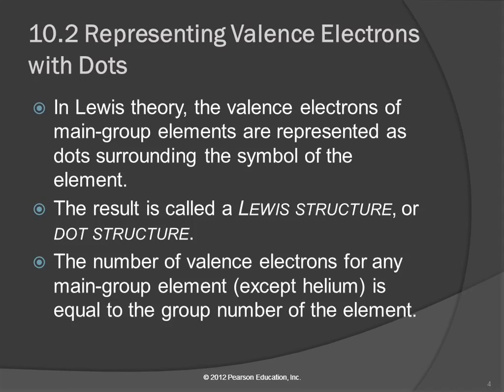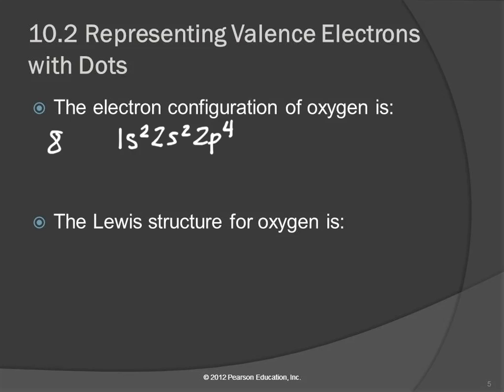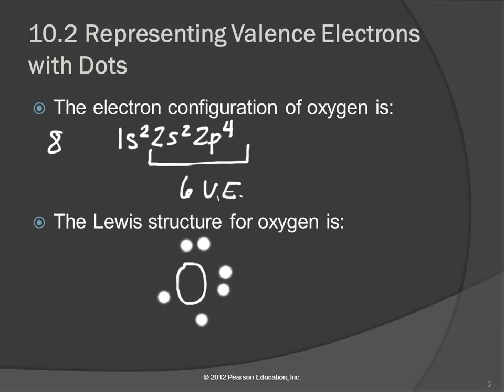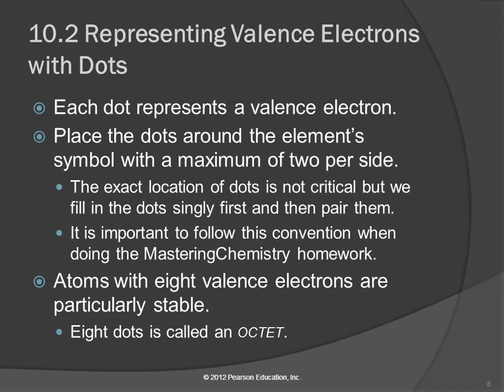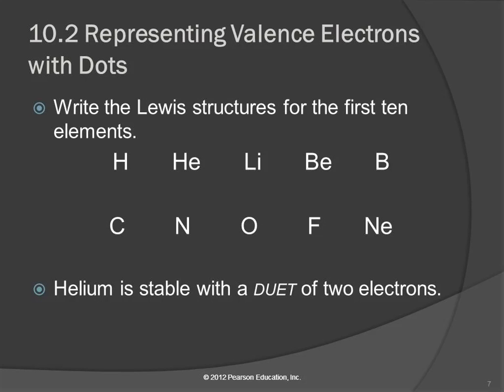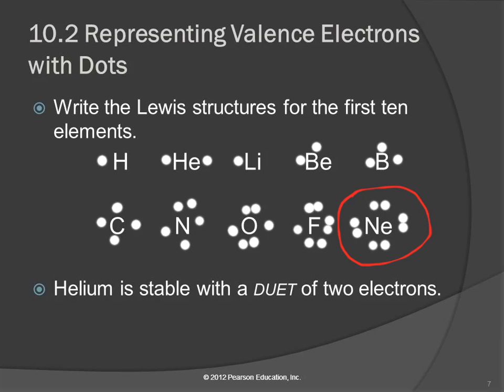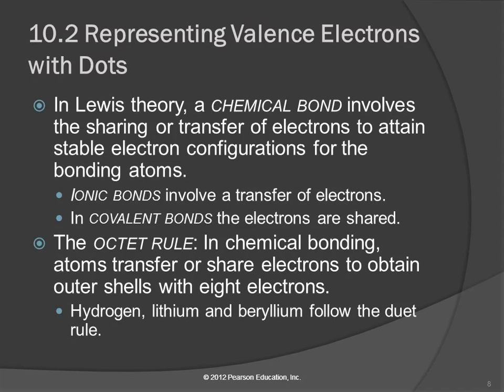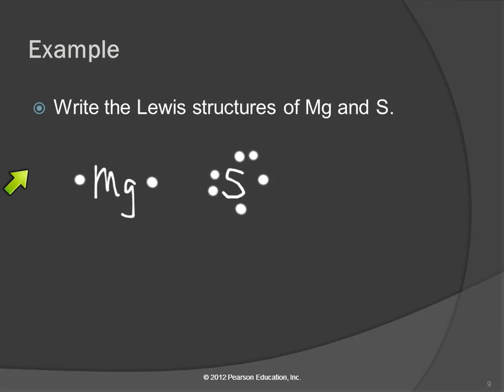20V 10.2 Representing Electrons with Dots